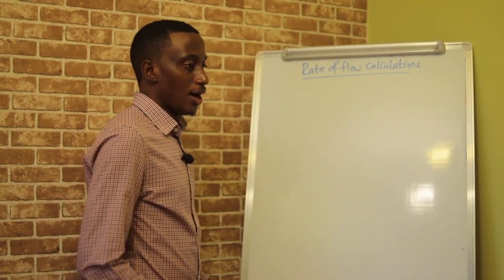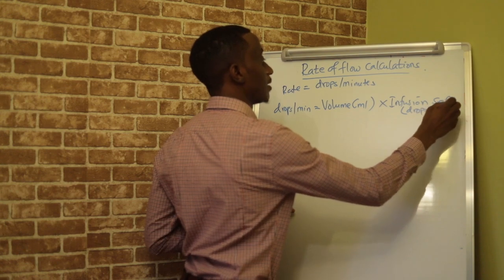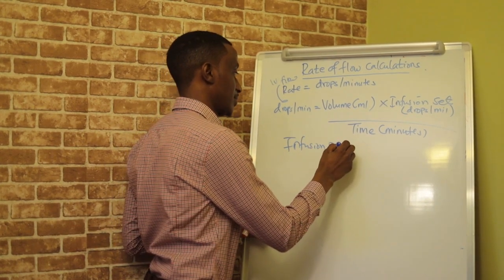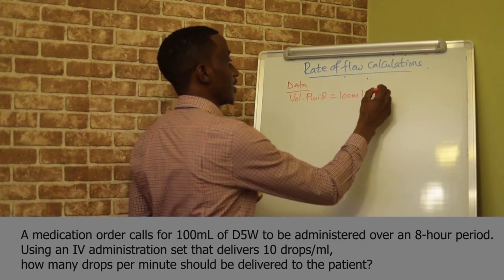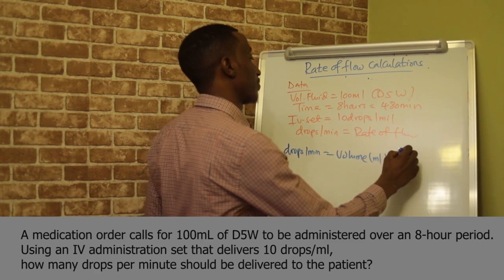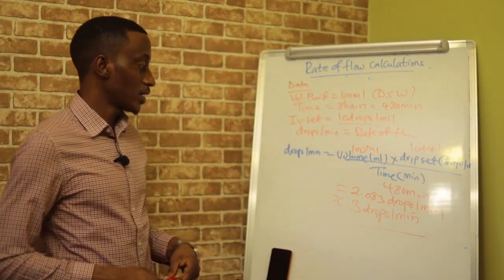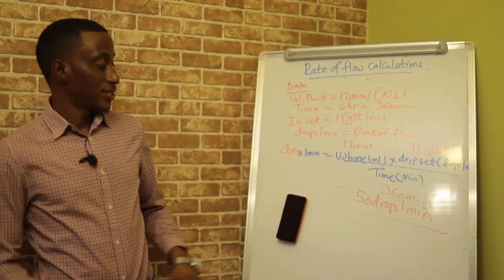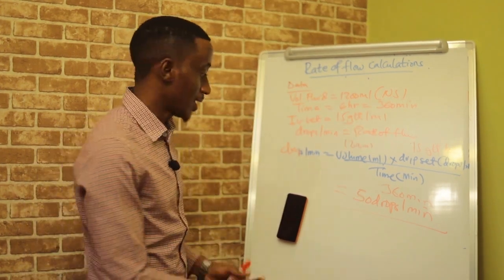IV Flow Rate (By: Sir. Laidan Babu)